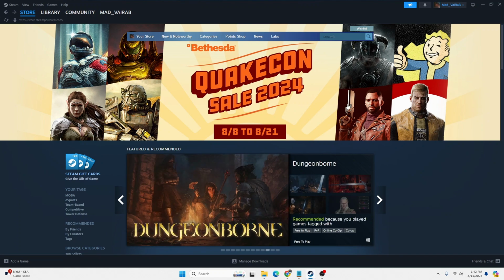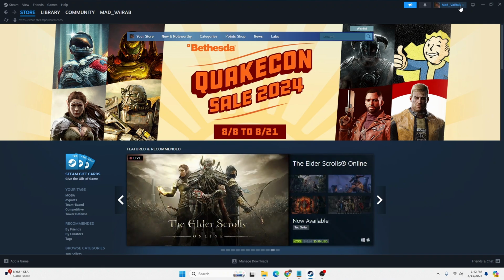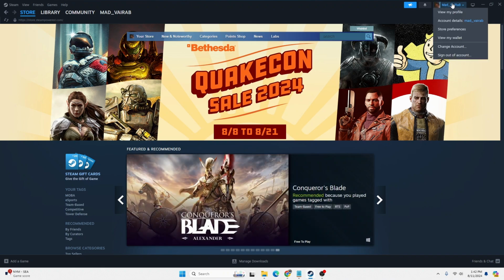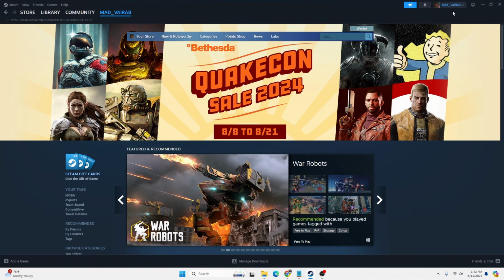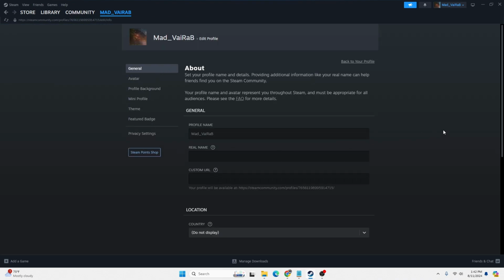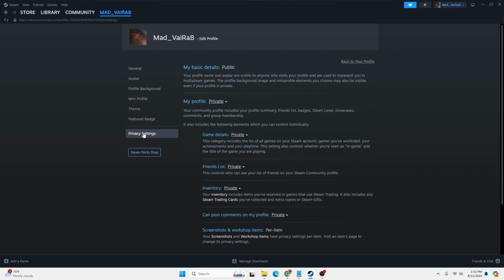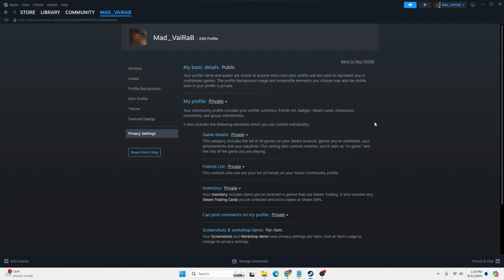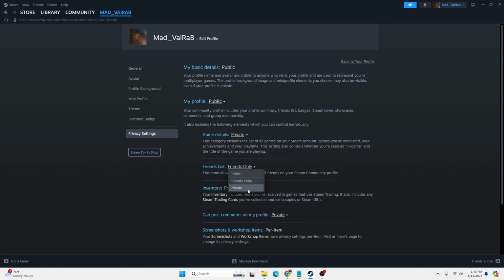How to Hide Friend List on Steam 2024?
How to Hide Friend List on Steam 2024? | TutorialGuru

Want to keep your friend list private on Steam? In this comprehensive guide, TutorialGuru will show you the simple steps to hide your friend list on Steam in 2024. Protect your privacy and control who can see your connections!